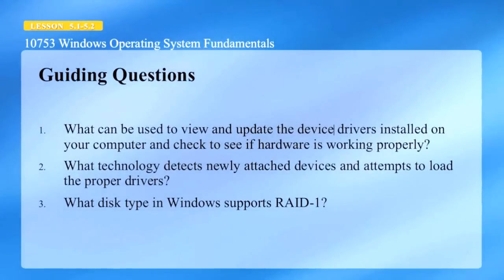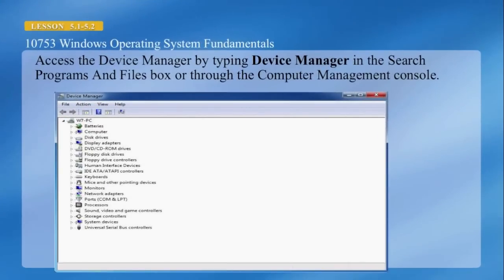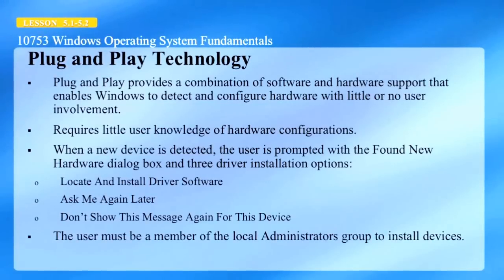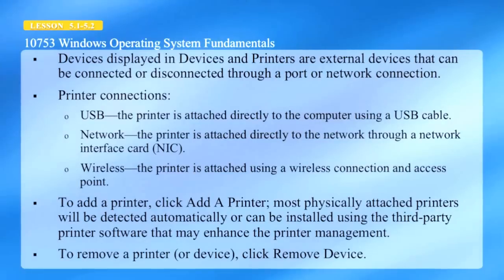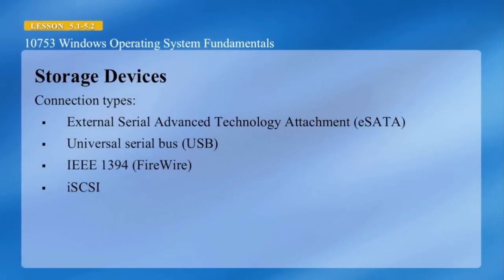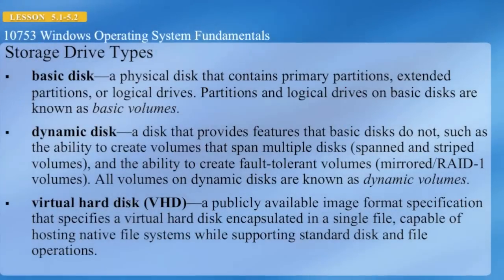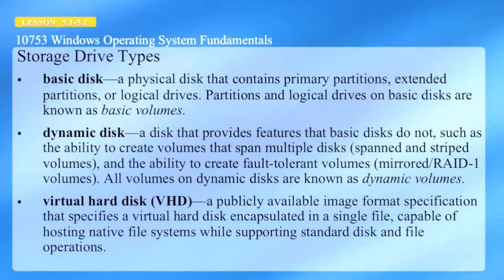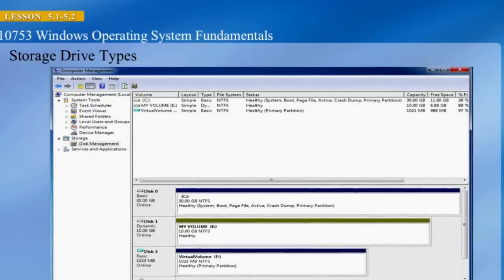MTA 98-349 Lesson 5-1 & 5-2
Device Manager, Storage, iSCSI, ATA, eSATA, skydrive, cloud storage